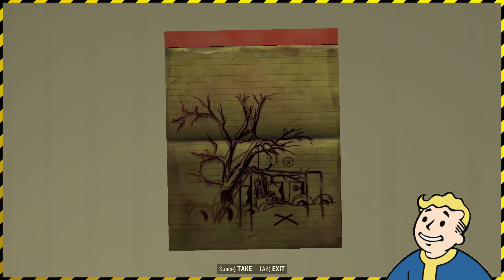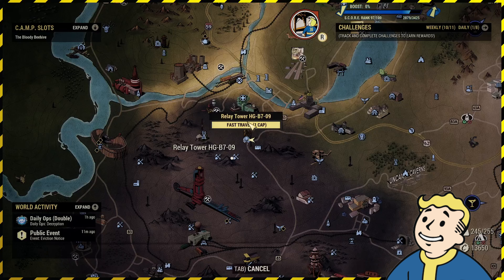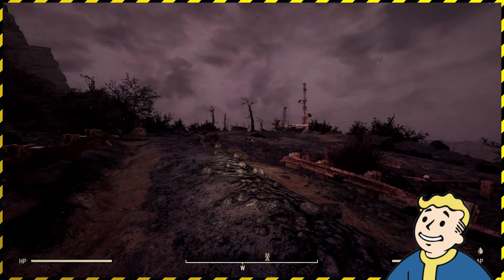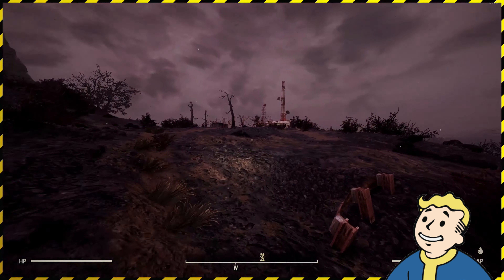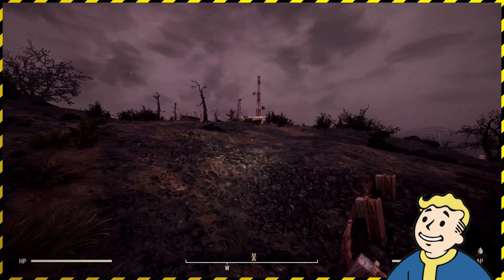🌳Fallout 76 || The Forest 3 (Treasure Map Location)🌳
🔥 Embark on a thrilling journey through Fallout 76 as we uncover hidden treasure map locations! 🗺️ Join us as we explore the scorched remains of West Virginia and reveal the secrets that lie beneath the ashes. From abandoned mines to irradiated landscapes, this guide will take you on a quest for legendary loot and valuable resources.

📌 In this comprehensive Fallout 76 Treasure Map Location guide, we'll provide detailed directions, key landmarks, and tips to help you navigate this treacherous region with ease. Whether you're a seasoned survivor or a fresh Vault dweller, this guide is your ticket to unlocking the mysteries of Fallout 76 Treasure Maps!

🎮 Gear up, bring your trusty Pip-Boy, and get ready for an adventure like no other in the post-apocalyptic wasteland. From rare weapons to hidden caches,– we're here to guide you every step of the way.

Share your own experiences in game or let us know if you discover any additional hidden gems. The wasteland is vast, but together, we can conquer it and emerge victorious!